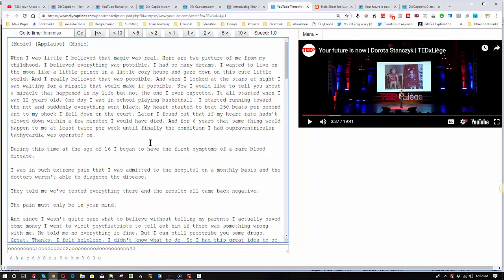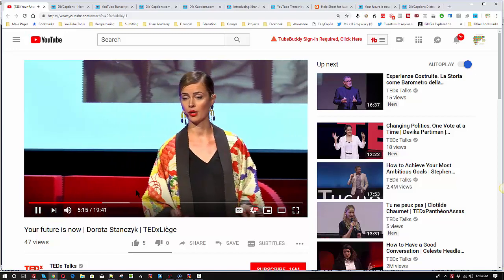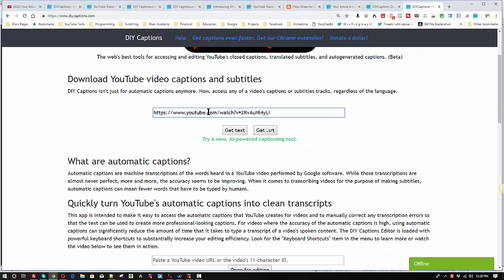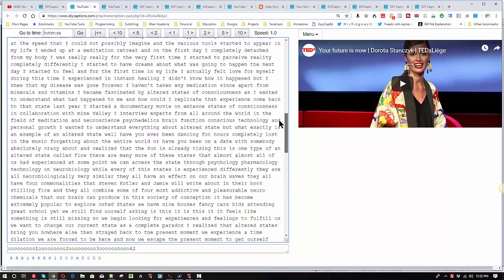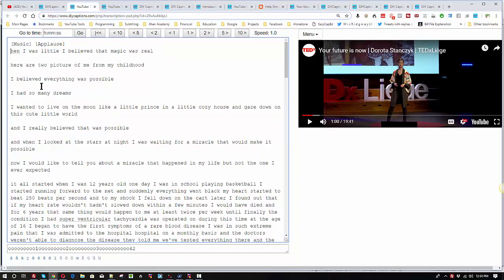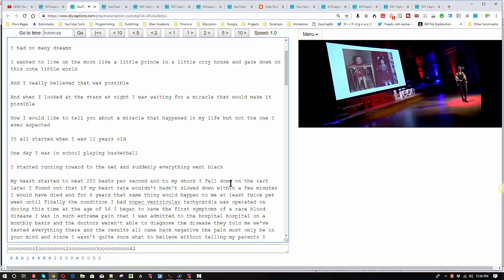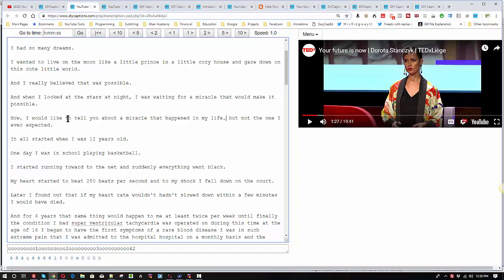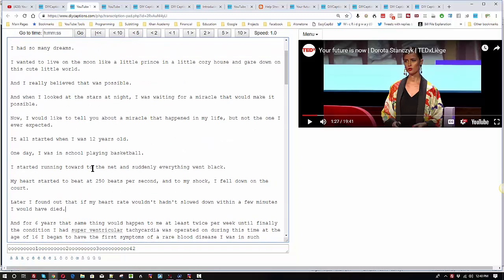"DIY Captions": Learn to caption YouTube videos in no time – LESSON 1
The first in a coming series of videos that will teach you how to quickly turn Google's automatic captions into professional captions for your YouTube videos